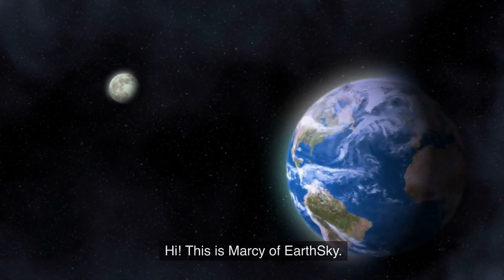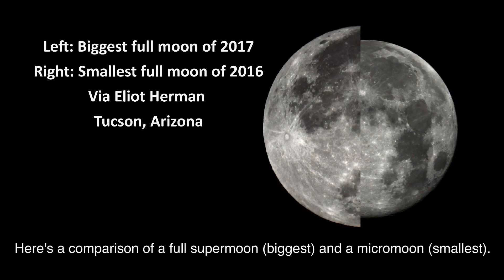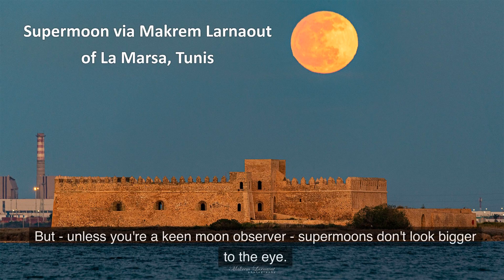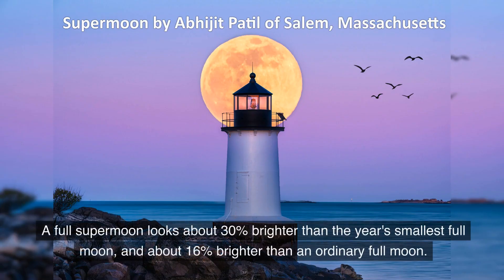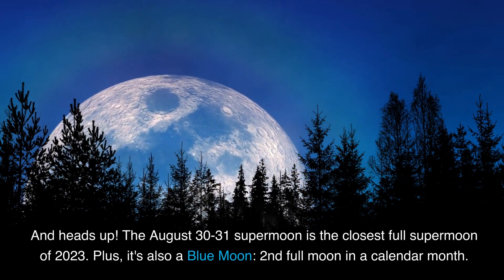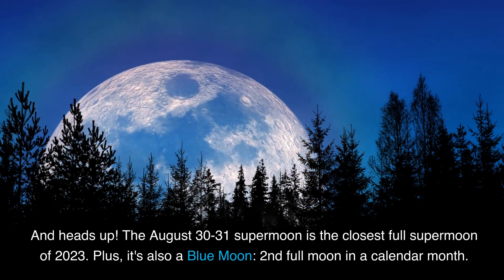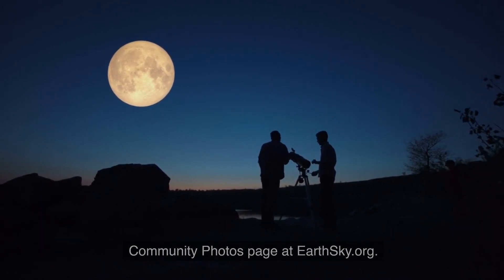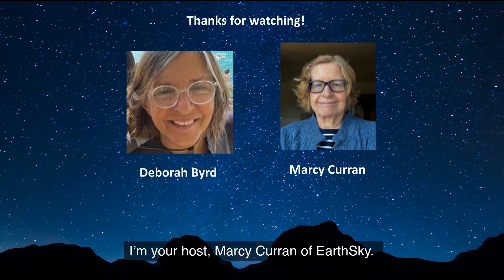Four full supermoons in a row 2023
We will have a series of 4 full supermoons in a row. There's 1 in July, 2 in August and 1 in September. Supermoons don’t necessarily look bigger, but they do look brighter! Also, the supermoon of August 30-31, 2023, will be the closest full supermoon this year, when it’s 222,043 miles (357,344 km) from Earth. And it’s also a Blue Moon, because it’s the 2nd full moon in a calendar month.